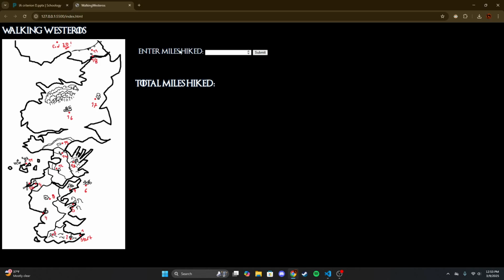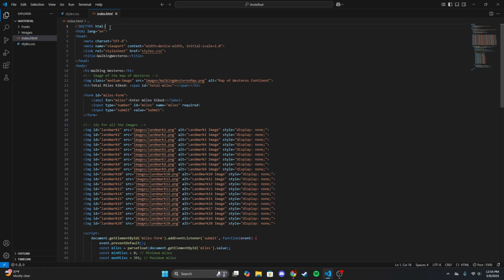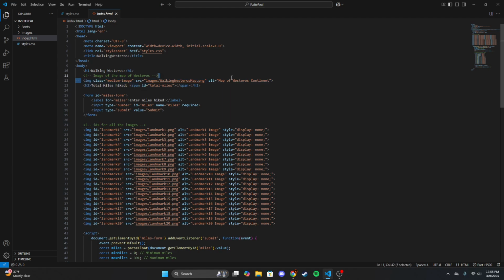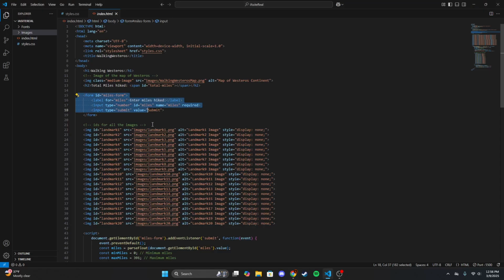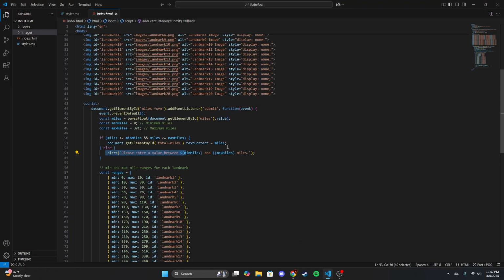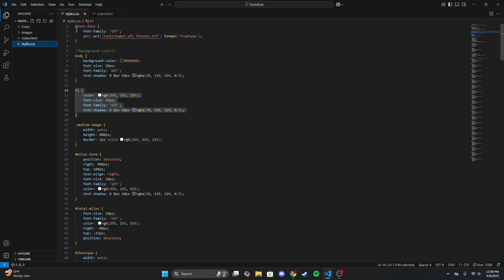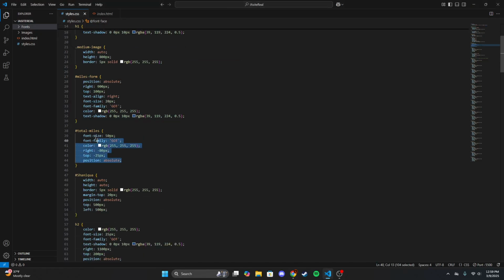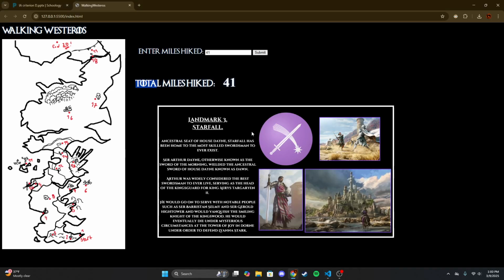Comp Sci school project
Procrastination is the key to success